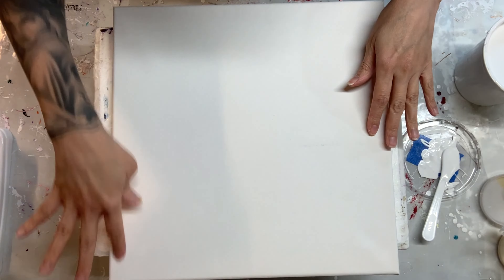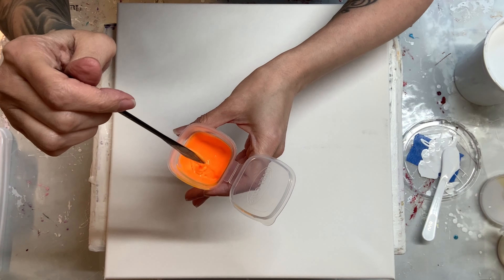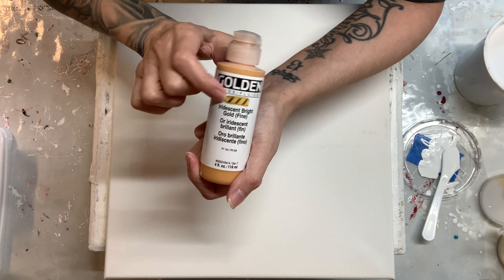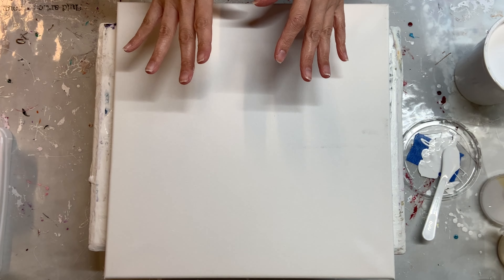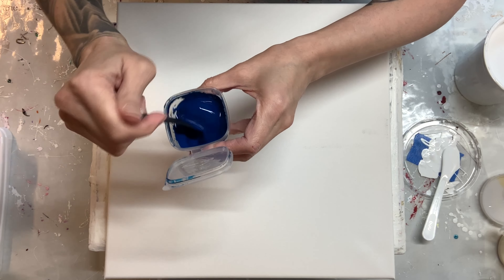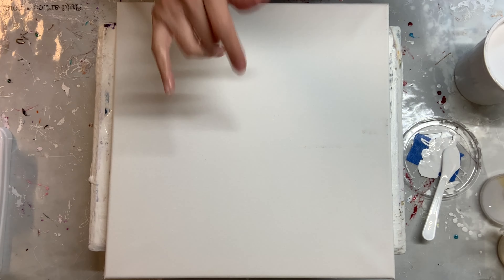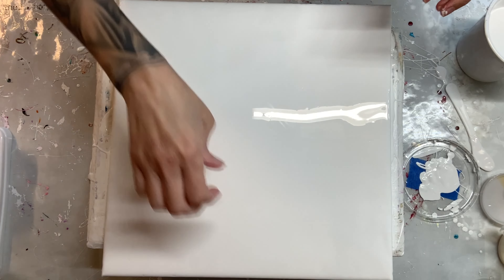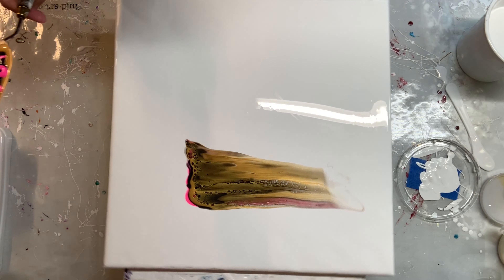#166 Psychedelic Flower Bloom Swipe | Acrylic Pour Painting | Abstract | Fluid Painting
In this video I wanted to try something a little different with a floating bloom idea I had. I hope this video is helpful and inspiring for you and you enjoy watching this half as much as I enjoyed creating it!

Pouring Medium Mixes:
Base - Dutch Boy Dura Clean Cabinet Door & Trim Base D High Gloss: Found at Menards
Varnish: Jo Sonja Gloss Varnish: Found online at Dick Blick, Jerry’s Artarama or josonja.com

Varnish - Varathane Water Based Polyurethane in Clear Gloss: Found at Home Depot, Menards, Ace Hardware, Meijer, Walmart and Amazon

Acrylic Paints/Pigments:
This Little Piggy Pigment Mosh: To be released 1/15-16/2022 (US/AUS) and then Found
Golden Fluid Iridescent Bright Gold: Found at Michaels or online at Dick Blick or Jerry’s Artarama
Pebeo Studio Acrylics Iridescent Blue Green: Found online at Dick Blick or Amazon
Vallejo Fluid Acrylics Fluorescent Pink: Found online at Dick Blick
Utrecht Fluid Acrylics Red Violet: Found in store at Dick Blick
Jo Sonja Black Umber: Found online at Dick Blick, Jerry’s Artarama or josonja.com

PM to Paint measurement (estimate):
1.5oz (45ml) PM to between 1/4 tsp (1.25ml) to a 1/2 tsp (2.5ml) paint to start. If too thin add a little more paint (or even a gel gloss), if too thick add a little more PM to thin more.

Cell Activator:
Amsterdam Titanium White: Found online at Dick Blick or Jerry’s Artarama
Pebeo Studio Acrylics Iridescent Precious Gold: Found online at Dick Blick or Amazon
Atelier Interactive Prussian Blue Hue: Found online at Dick Blick or Jerry’s Artarama

Canvas: 14”x 14” standard canvas